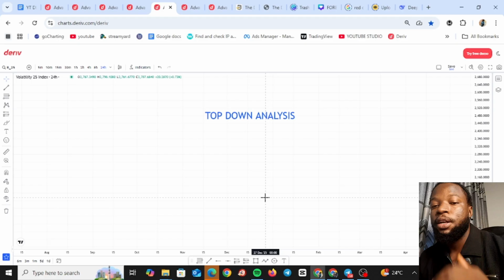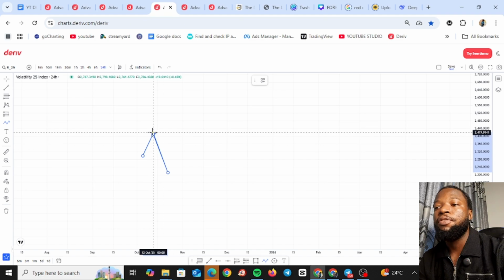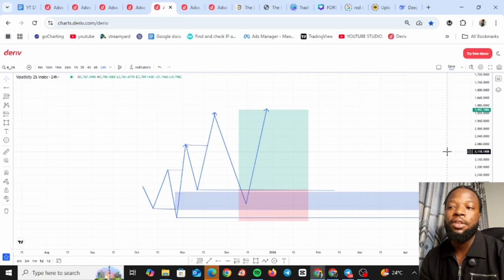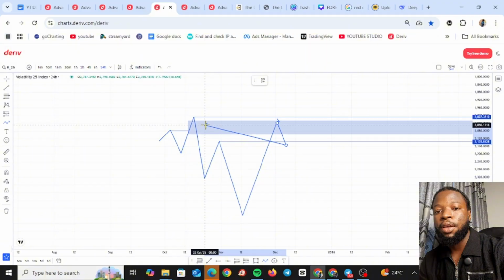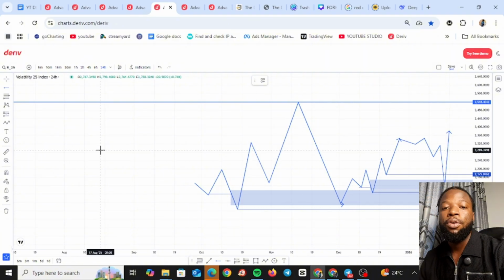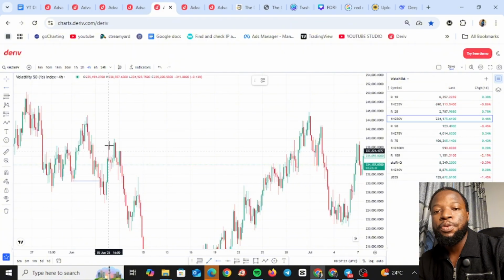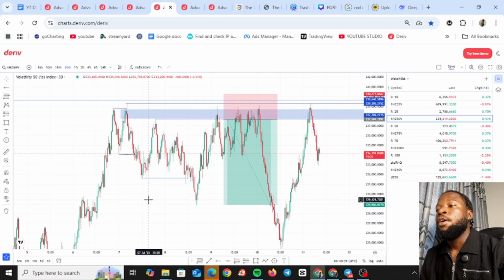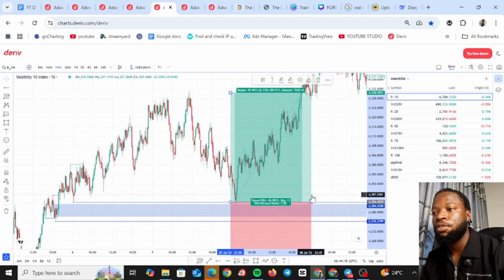Top Down Analysis & Daily Bias | Simplified + Trade Breakdown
In this video, we break down; we will unlock the power of Top-Down Analysis to make smarter trading decisions in Forex & Crypto markets!
✅ What is Top-Down Analysis?  A strategic approach starting from macro trends down to specific entry points.
✅ Top-Down Analysis Forex; How to apply it in currency trading for higher accuracy.
✅ Top-Down Analysis Crypto; Adapting the method for Bitcoin (BTC) & altcoins.
✅ How to Do Top-Down Analysis; Step-by-step guide from global economics to chart patterns.
✅ BTC Top-Down Analysis; Analyzing Bitcoin using macroeconomic & technical factors.
🔹 Perfect for traders who want to:
✔️ Identify high-probability setups
✔️ Understand market context before entering trades
✔️ Improve risk management with a structured approach

▼ ▽ ABOUT ME
Hi There!
I'm Vetexxx. I will also guide you as a beginner until you become a pro.